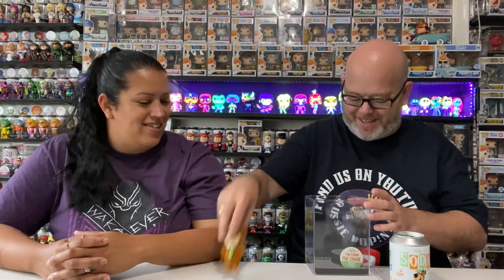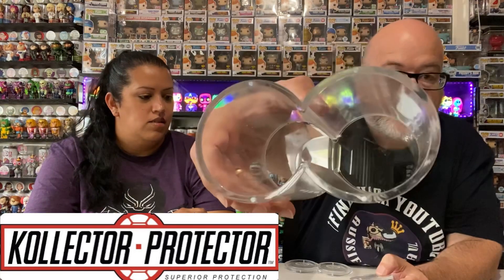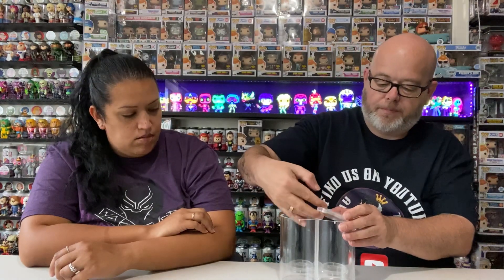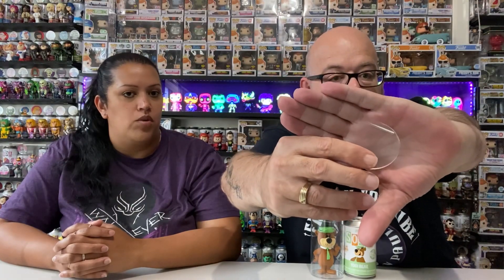How To Display Funko Sodas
We show off 3 products to display your Funko Sodas.